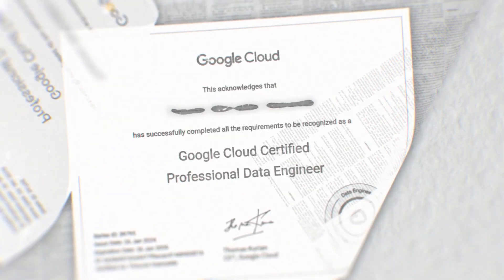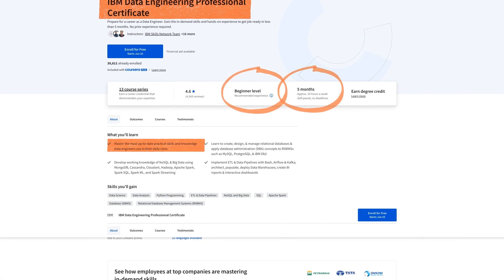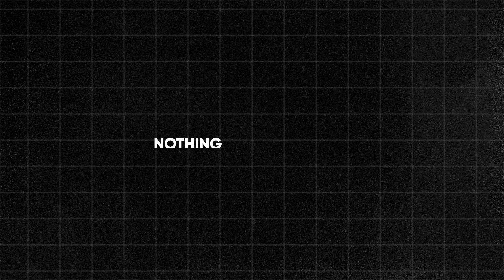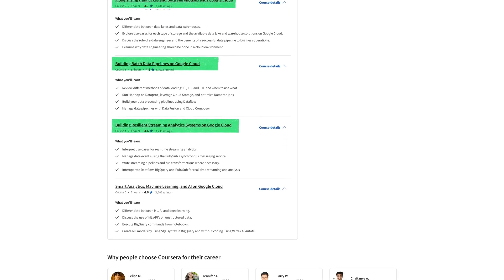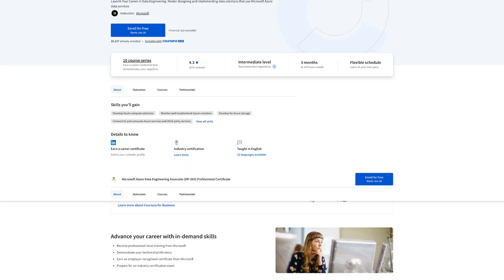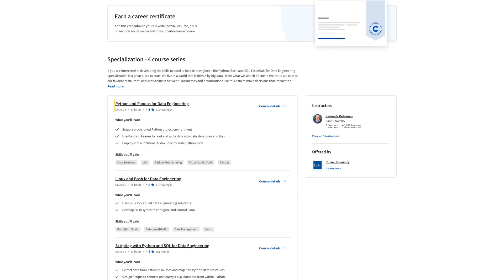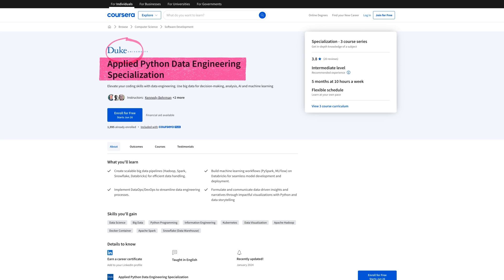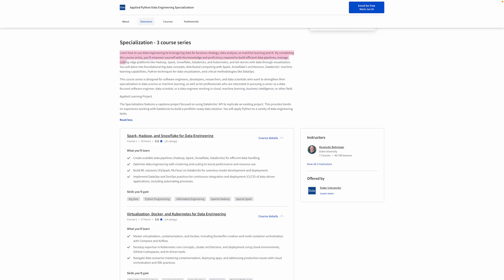Top 6 BEST Data Engineering Certificates in 2025